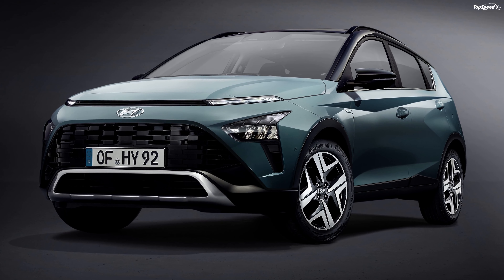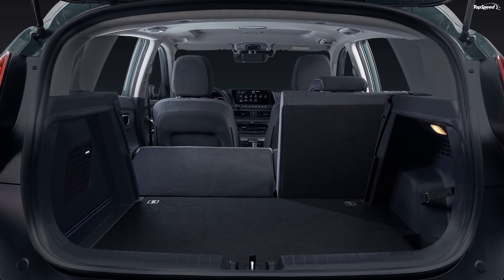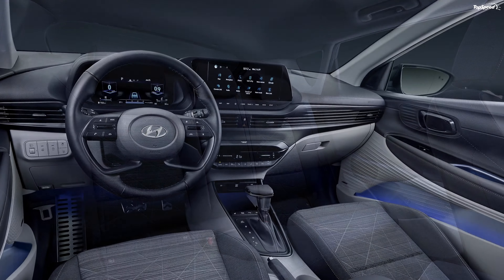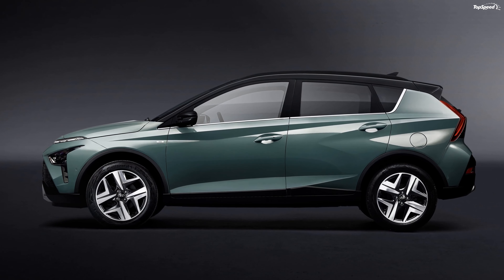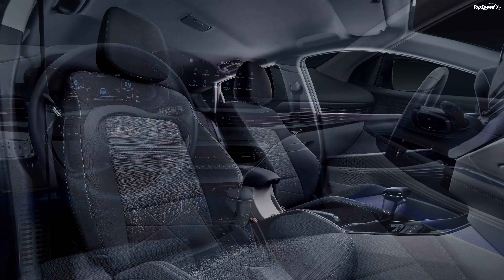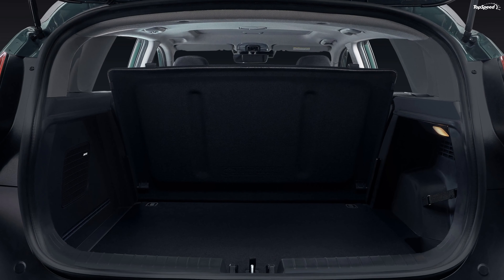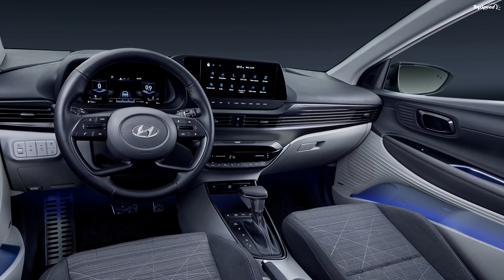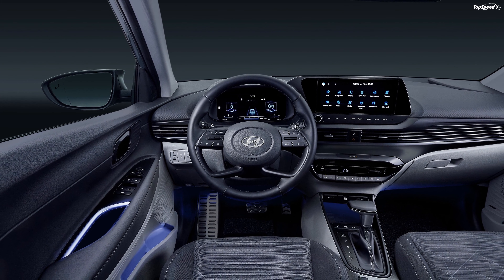2021 Hyundai Bayon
If it is not broke, do not fix it. The world’s appetite for crossovers and SUVs is still going strong and as long as people will buy these high-riding people carriers, carmakers will do everything in their power to milk the trend.
Hyundai is one of those carmakers and the milking will now be done via its new Europe-headed crossover, the Bayon. This is everything you need to know about the car that is supposed to poach customers from the likes of Ford Puma and Nissan Juke.